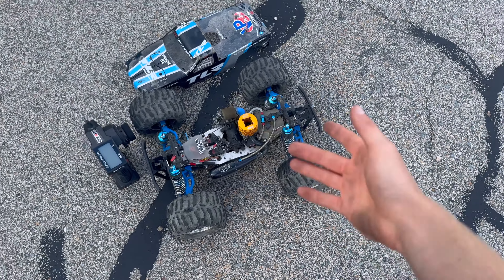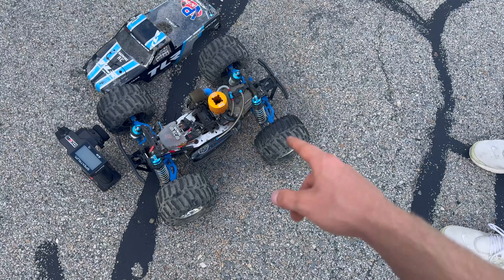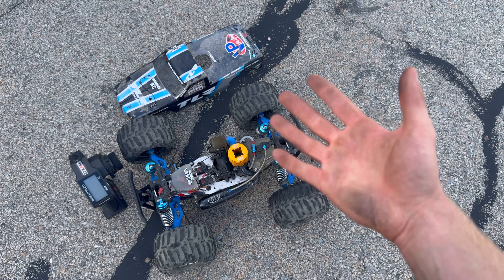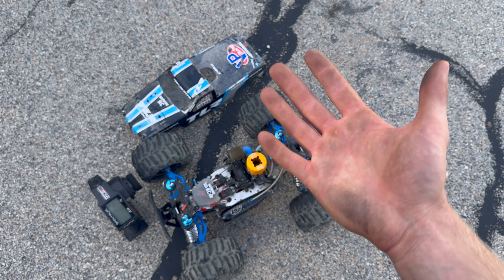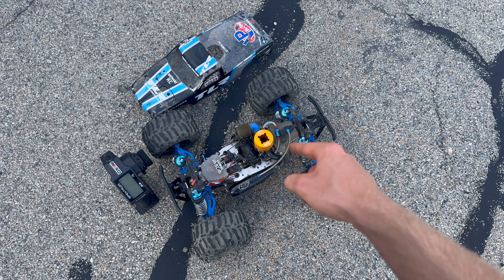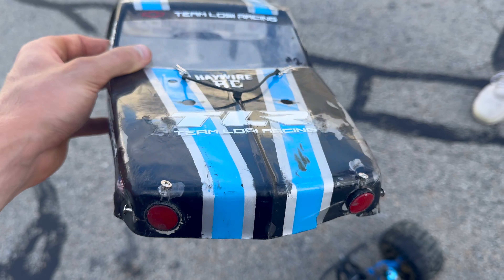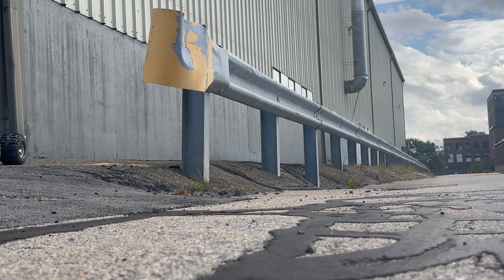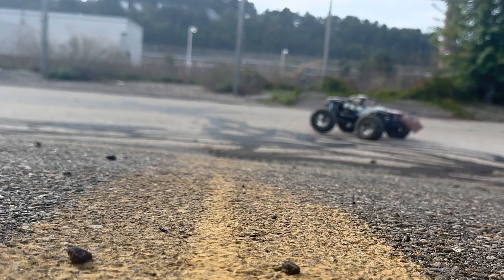HelLST Jumps Off A Building! (Nitro RC Stunt)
I conquered my fear of heights while the HelLST now fears heights even more! I'll be trying this again as my confidence has increased though it crashed. (you know how) I'll try and fix it so that there should be no issues next attempt. And If all goes well, I'll try the big one!

In memory of spindle.